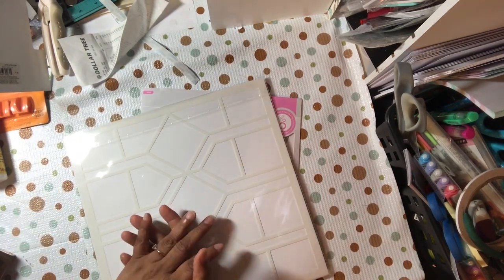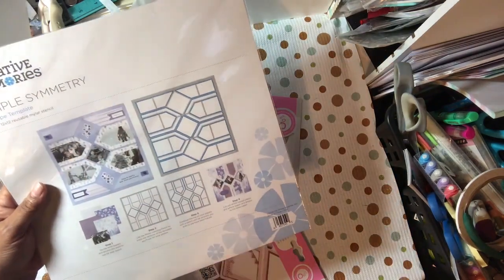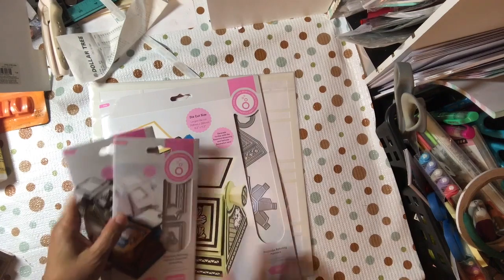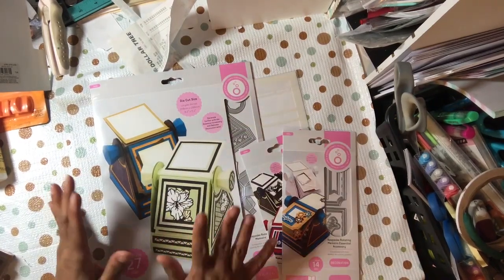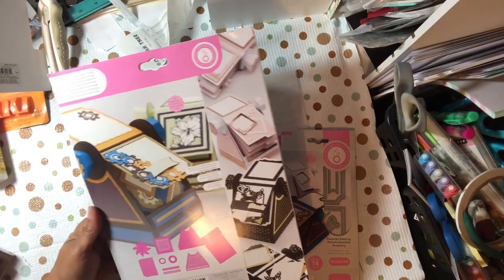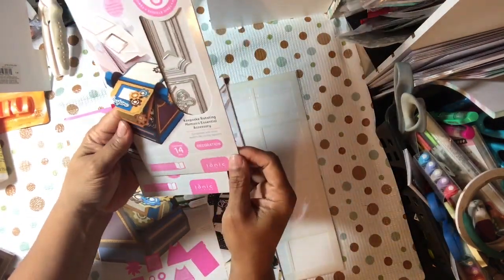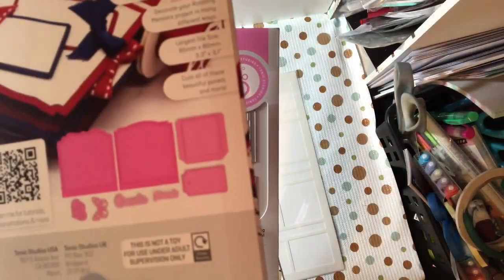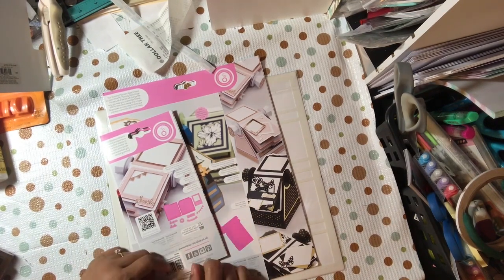Small Online Haul: Tonic Studio Keepsake Rotating Memoirs Dies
Today I share a small Creative Memories and Craft Stash Haul featuring Tonic Studio Keepsake Rotating Memoir dies.